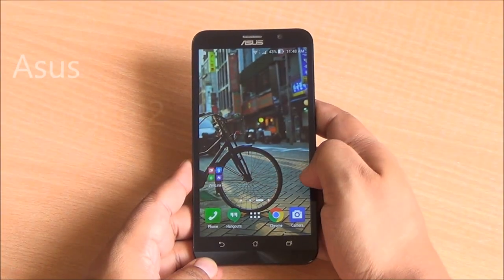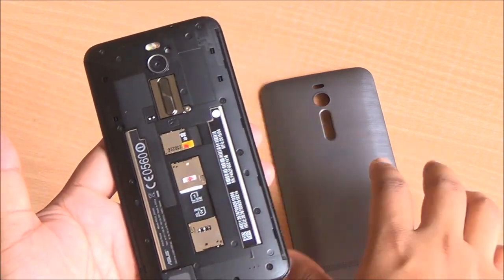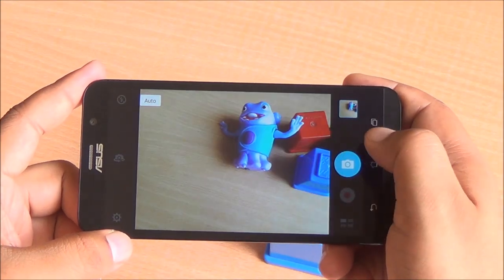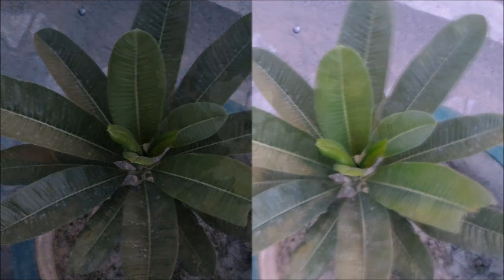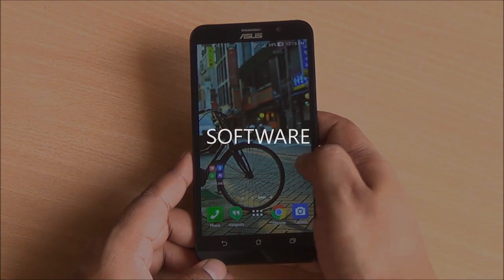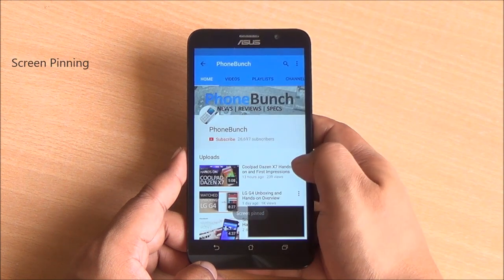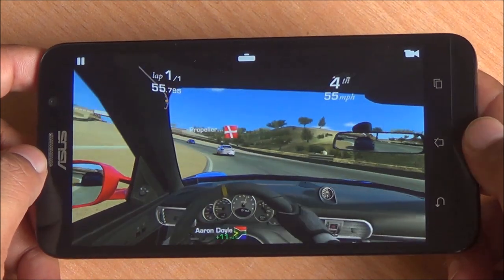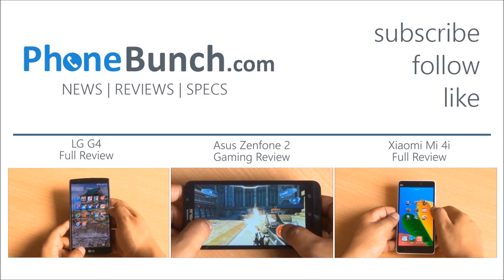Asus Zenfone 2 Review - Gets The Basics Right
Asus Zenfone 2 Review with a look at its cameras, build, issues, and performance. Zenfone 2 ZE551ML 2 GB variant comes with a 1080p 5.5-inch display, quad-core Intel Atom Z3560 processor with 2GB RAM, 16 GB inbuilt storage, 13MP/5MP cameras running Android 5.0 Lollipop. This is a dual-SIM 4G LTE device with NFC, 3000 mAh non-removable battery.

Timecoded parts of the review of Asus Zenfone 2:
1. Intro (00:04)
2. Build Quality (00:43)
3. Display (01:43)
4. Network & Call Quality (02:25)
5. Camera (02:52)
6. Music Playback (04:46)
7. Video Playback (05:09)
8. Software - Zen UI (05:40)
9. Web Browsing (7:07)
10. Gaming (08:16)
11. Battery-life (08:38)
12. Wrap-up - Pros & Cons (08:54)